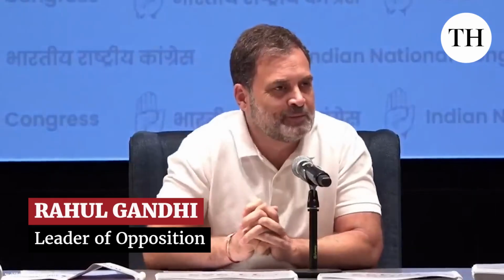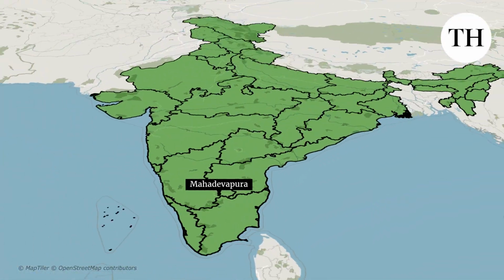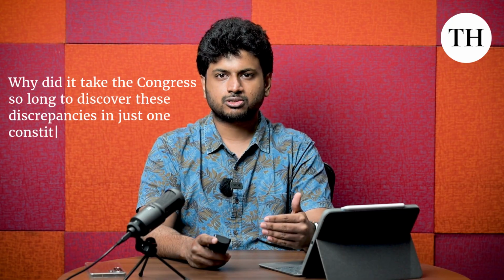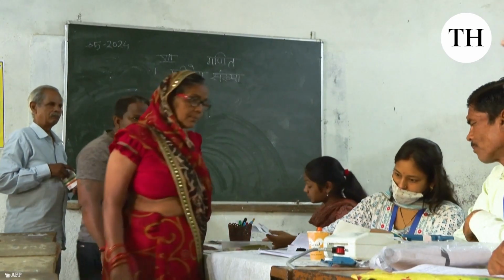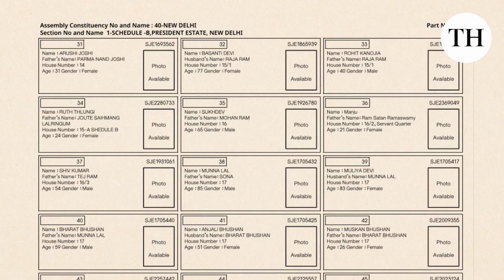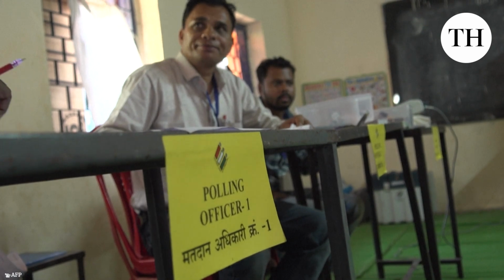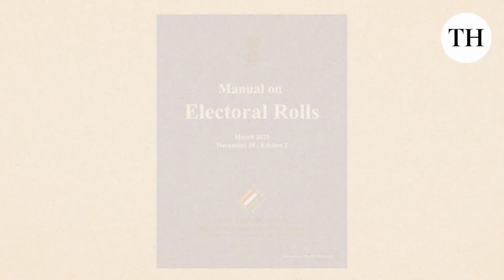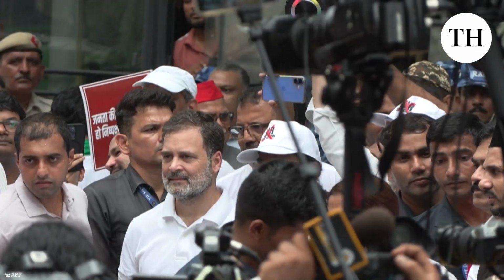Why checking voter rolls in India takes so long | The Hindu Explains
The Opposition's 'vote chori' allegations have so far centred around just one assembly constituency, of which India has thousands. Why does it take so long to check up on the rolls? What is an image PDF? Can it be converted into a text PDF?

Presentation and script: Aroon Deep
Camera and editing: Aniket Singh Chauhan